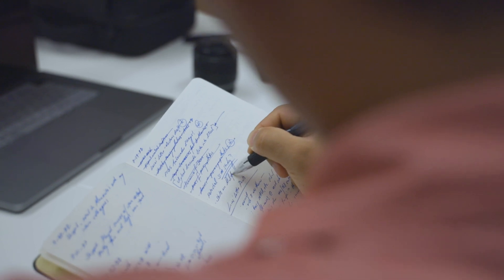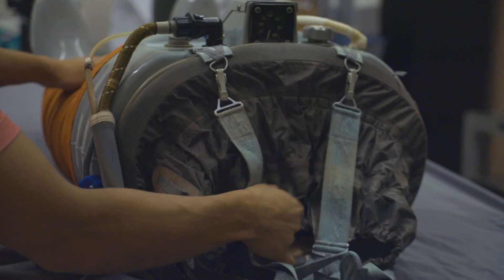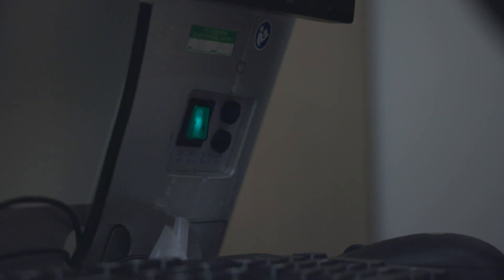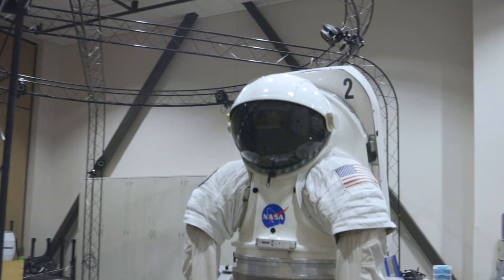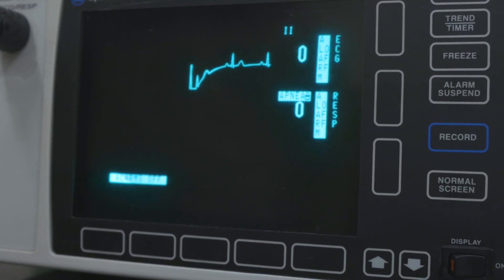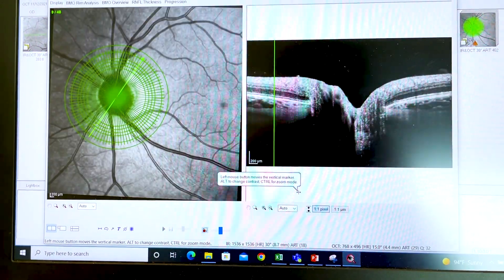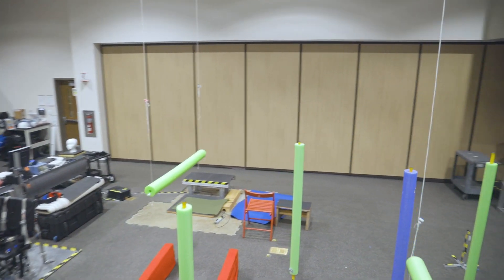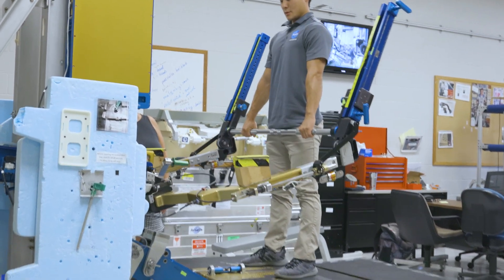A Day in the Life of a Medical Student at NASA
Hey, I'm a medical student interning at NASA’s Johnson Space Center in Houston, Texas. I’m working in the Cardiovascular and Vision Lab, researching Spaceflight-Associated Neuro-Ocular Syndrome (SANS), a condition affecting 70% of astronauts during long missions. My mornings are spent analyzing optical coherence tomography (OCT) images to uncover patterns behind SANS and help develop countermeasures.

When I’m not in the lab, I explore other facilities and projects around the center, from astronaut training to cutting-edge research. What makes this experience truly special is collaborating with incredible peers from diverse backgrounds, all united by a passion for innovation.

If you're reading this, comment your favorite thing about NASA